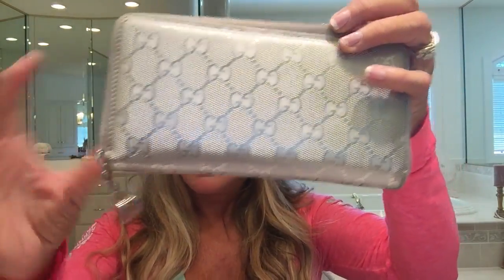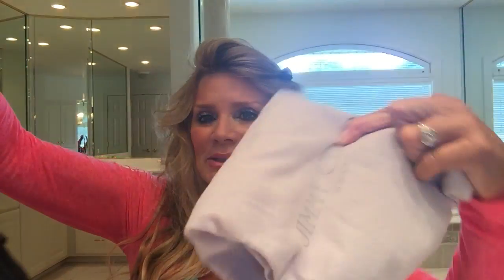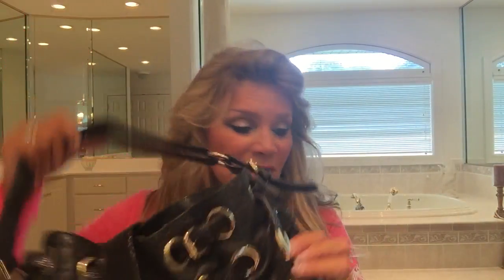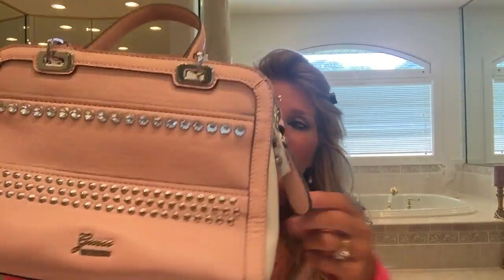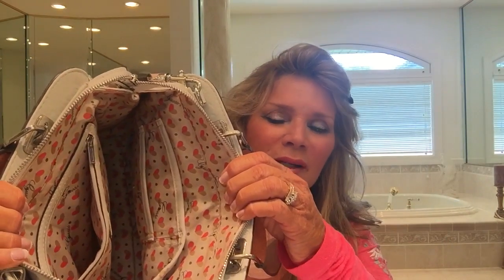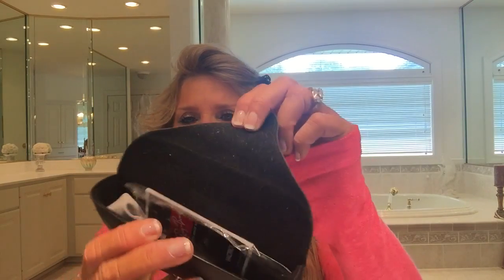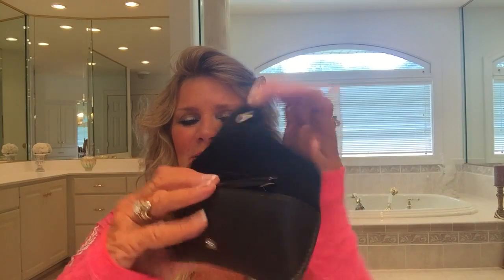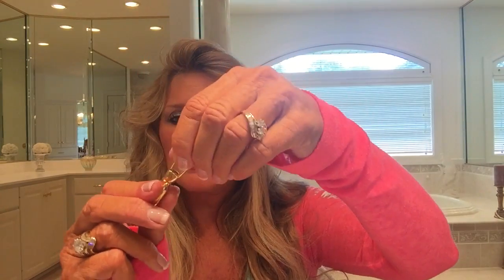BLOG SALE 2~~Chanel, Gucci, Jimmy Choo & More